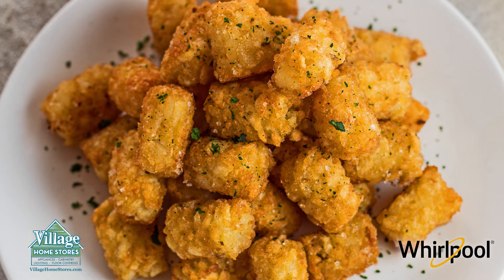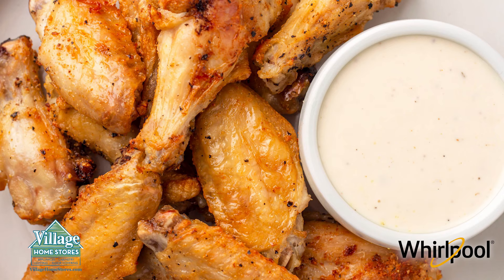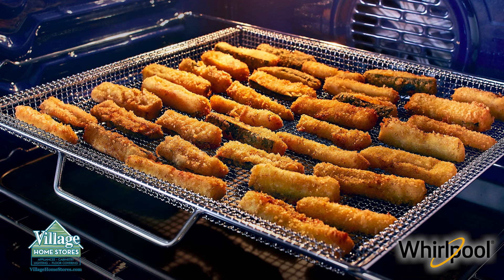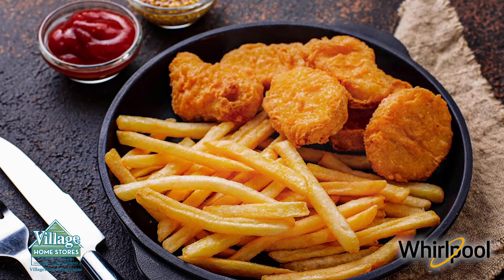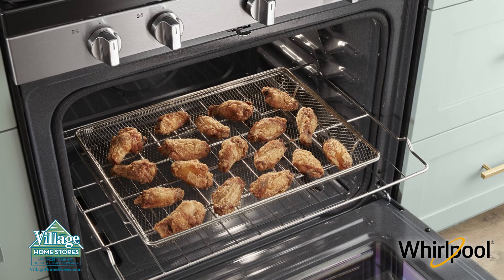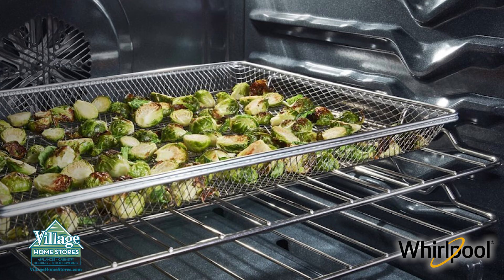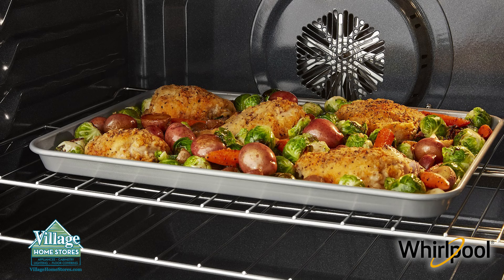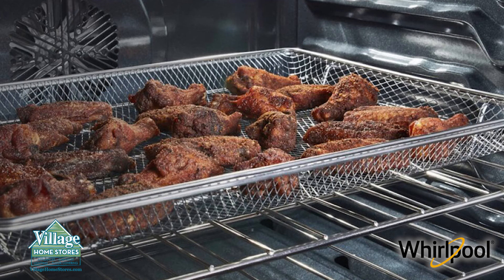OART1 WP AIR 30 v1 1